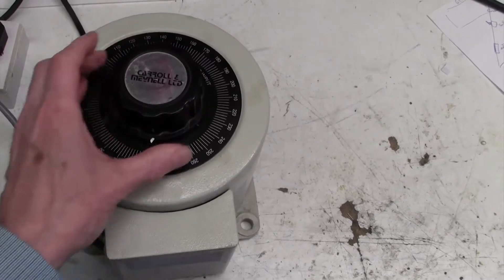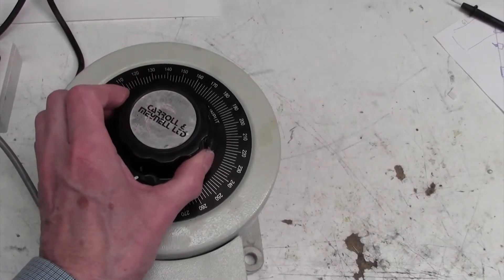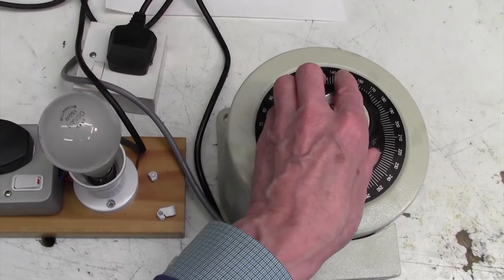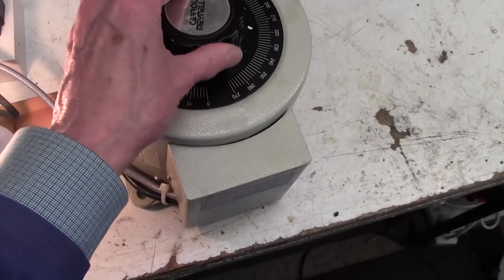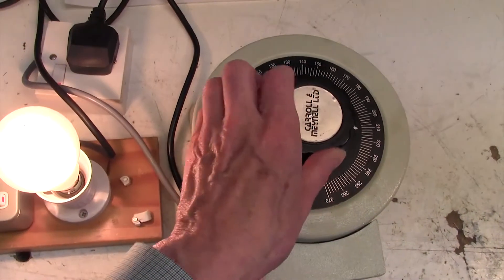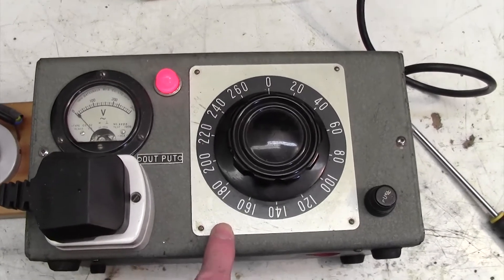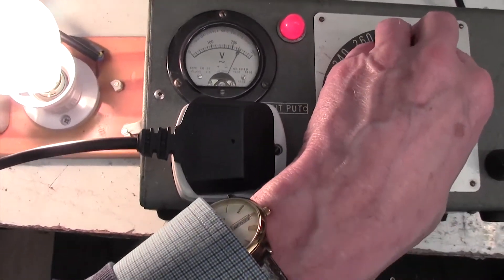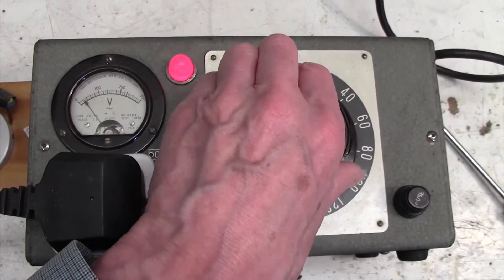The Variac Explained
This is a really useful poiece of equipment as it allows you to gradually increase the input voltage. I show you two variacs and explain how they work.